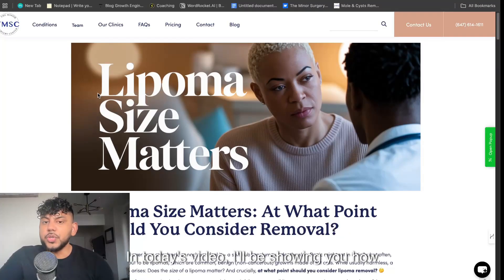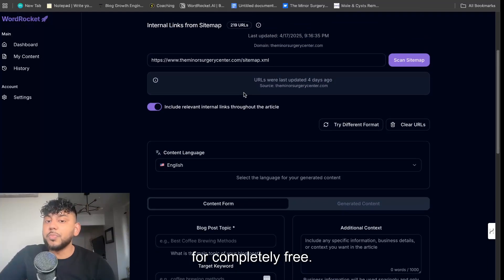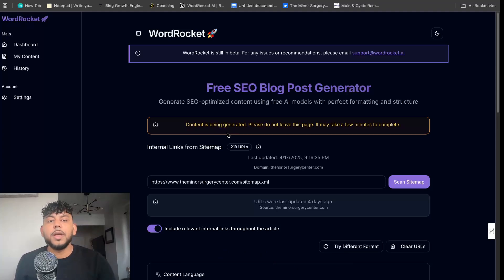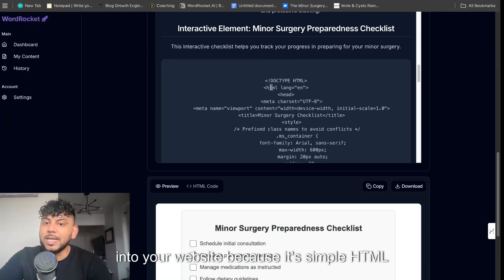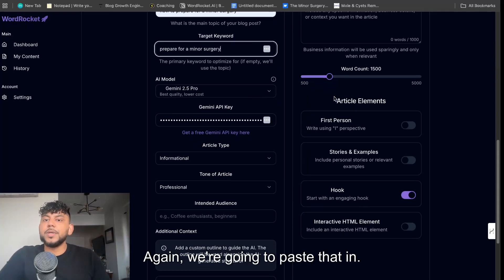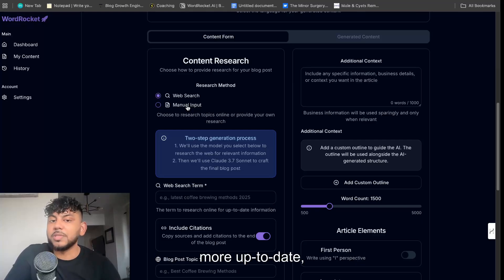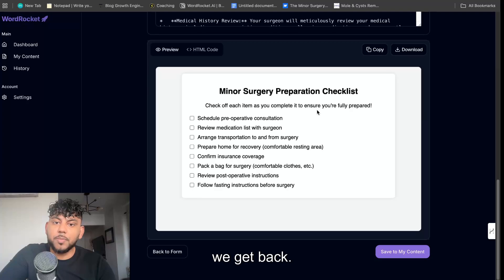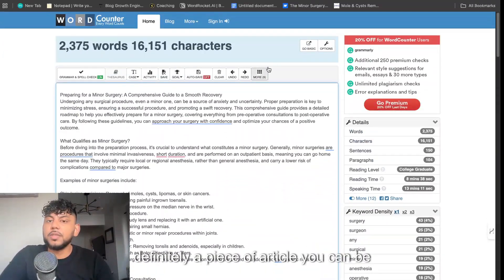How I Write & Rank ALL My Articles For Completely FREE (literally $0)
How I Write ALL My Articles for FREE Using Gemini 2.5 Pro + WordRocket 💥 (No OpenAI Needed!)

Want to write high-quality, SEO-optimized articles for literally $0? 🤯 In this video, I’ll show you step-by-step how I use WordRocket and Gemini 2.5 Pro to generate long-form blog content with HTML elements, internal links, and interactive checklists—all for FREE. No OpenAI subscription needed. 💸

📌 Perfect for:

Bloggers 📝
Niche site builders 🌐
SEO specialists 📈
🔥 Powered by Gemini 2.5 Pro (Free Preview) from Google

⏱️ Timestamps:

00:00 – Intro: Write SEO Blog Content for Free
00:31 – Gemini 2.5 Pro API Setup (No OpenRouter Needed!)
01:03 – Enter Your Topic + Keyword Example
01:32 – Generate 3,000+ Words with Interactive Elements
02:26 – Example Output + HTML Checklist Demo
02:56 – Add Internal Links + Review the Content
03:12 – Method #2: All-in-One SEO Generator
03:49 – More Free Models: Llama 4, Gemma, DeepSeek & More
04:20 – Real-Time Content with Web Search Integration 🌐
04:49 – Bulk Blog Post Generator + Product Roundups
05:48 – Final Word Count + Content Quality Review
06:15 – Outro: Use It Before Gemini API Stops Being Free!

Let’s help you rank with ZERO cost! 🙌

Let me know if you want a pinned comment or short version for IG/shorts too.